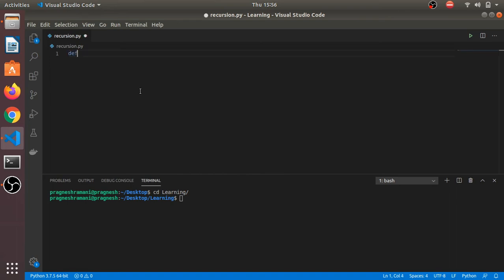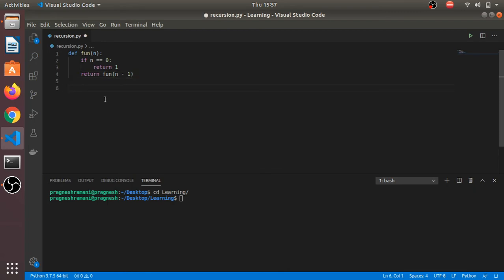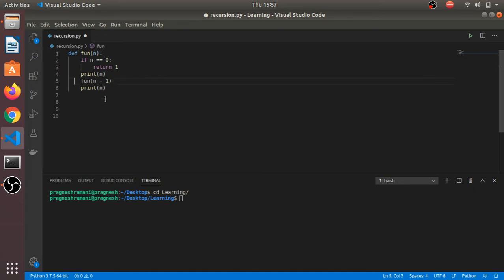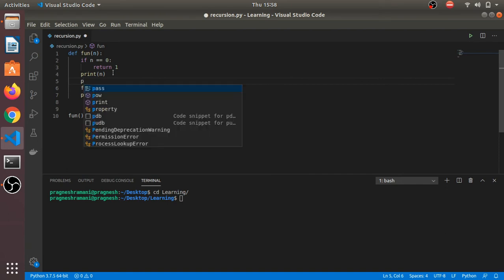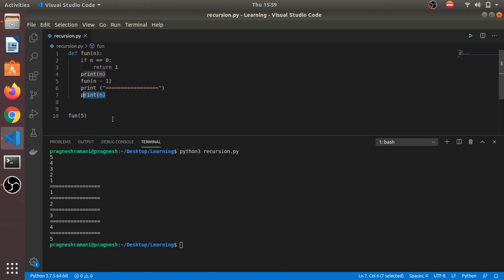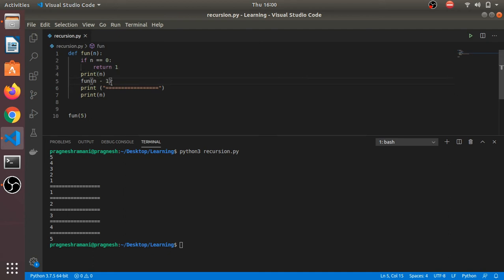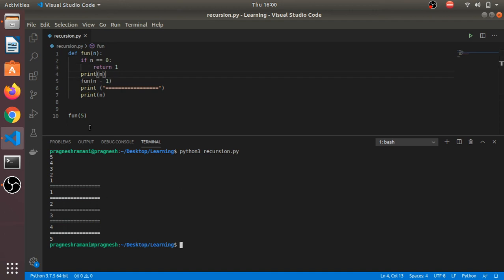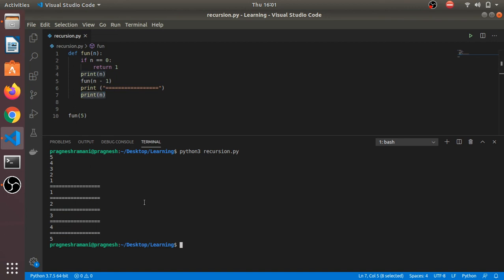31 | Recursion | Python3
This video is about What is recursion in Python3 & how and when to use it in your program.
This is the 31st video of Python3 Course and you will get a new video of python3 with a new topic every day till the series will be completed.